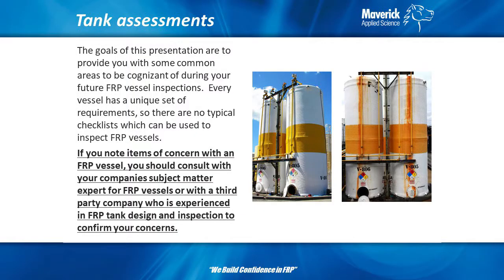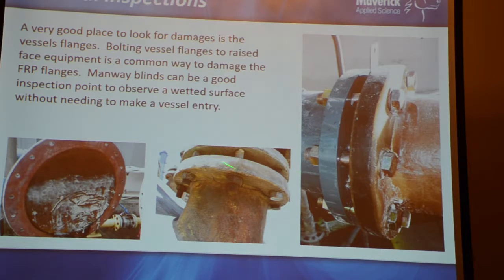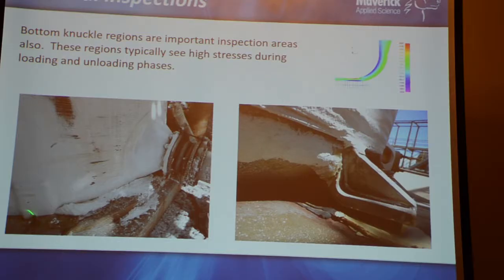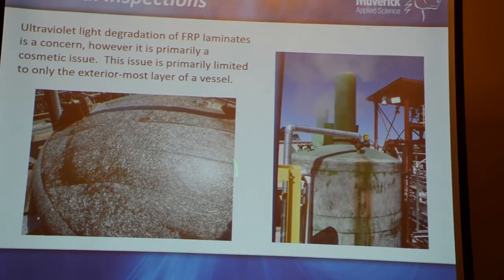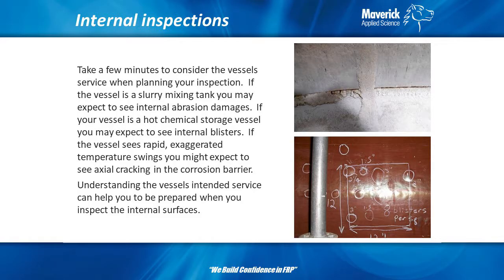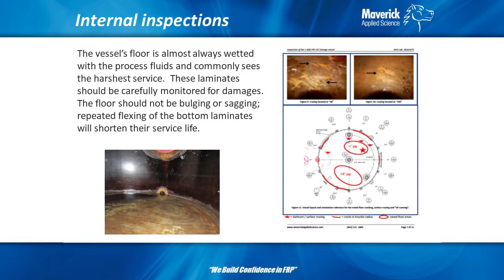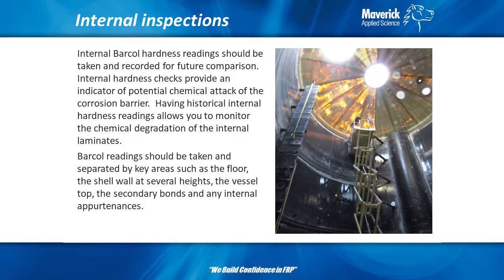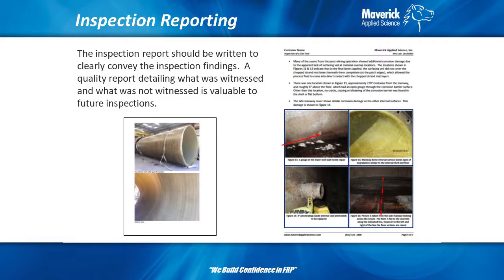4 Outage Inspection Tanks and Vessels